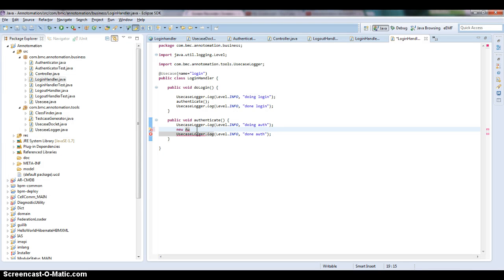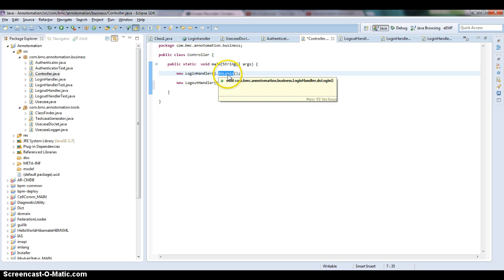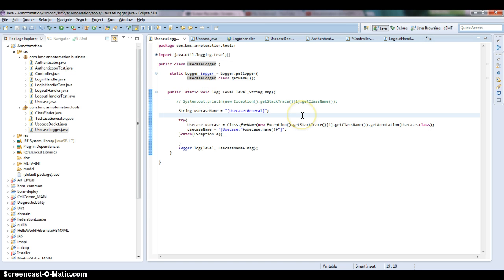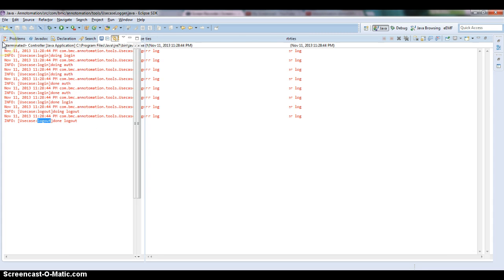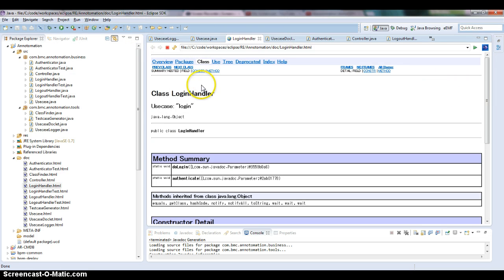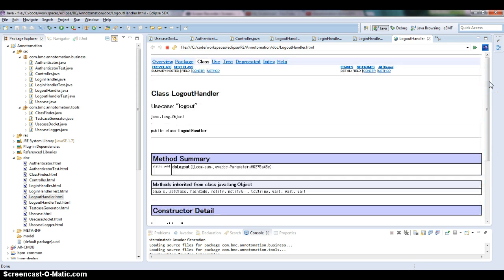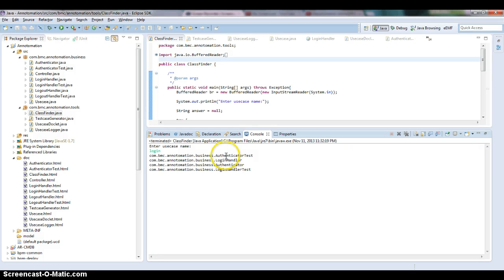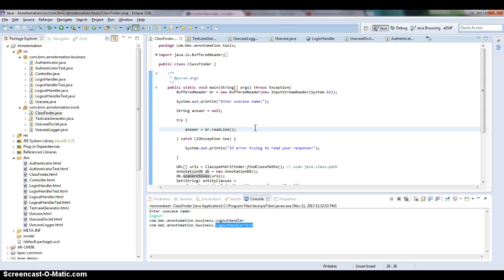Annotomation demo(SPM) part2